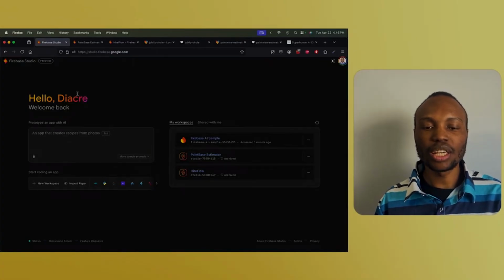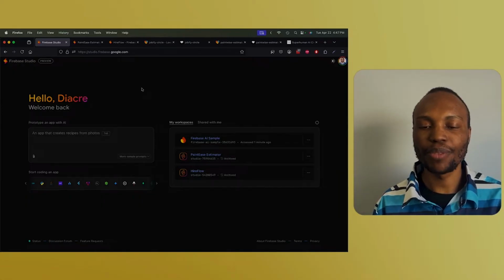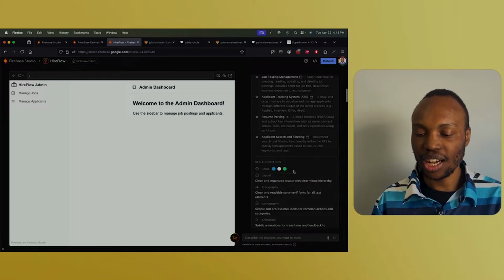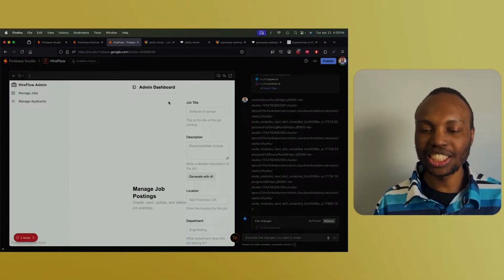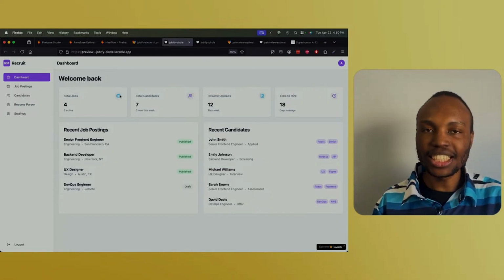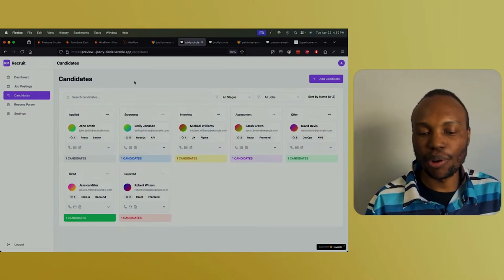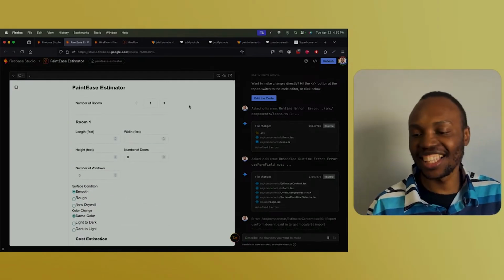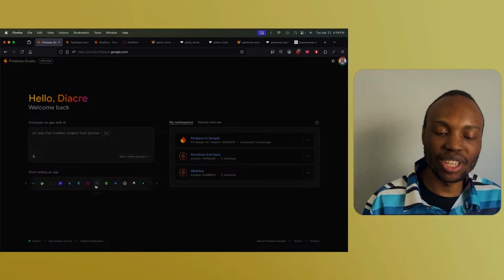Watch this before trying firebase studio from google vs Lovable AI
Google just launched Firebase Studio—but is it better than Lovable AI for building apps? In this no-BS comparison, I test both tools head-to-head so you don’t waste time on the wrong platform.

🚀 What You’ll Learn:
✅ Speed Test: Which lets you build faster? (Spoiler: One is 3X quicker)
✅ AI Capabilities: Real-world testing of their "smart" features
✅ UX & UI Design: Explore their design capabilities
✅ Use Case Winner: When to use Firebase vs. Lovable (critical!)
✅ Live Build-Off: Watch me create the same app in both tools

💡 Why This Matters in 2024:
❌ Most devs are wasting hundreds of hours
✔ You’ll know exactly which tool fits YOUR project
✔ Save $$$ by avoiding unnecessary subscriptions